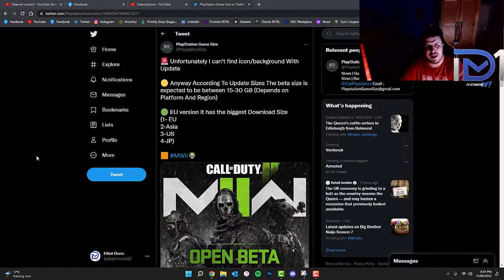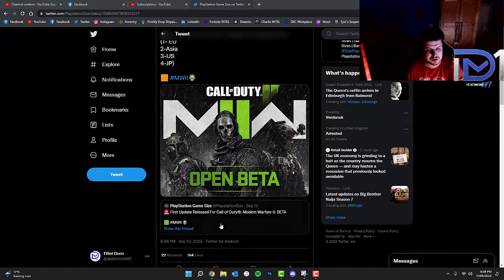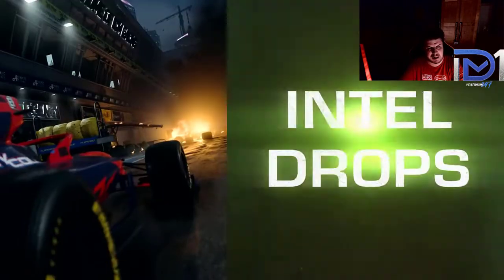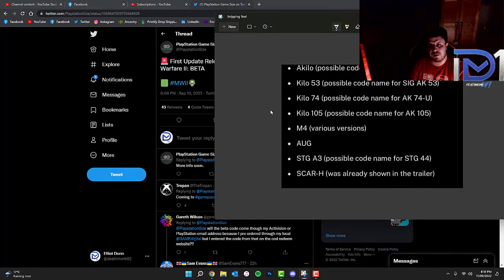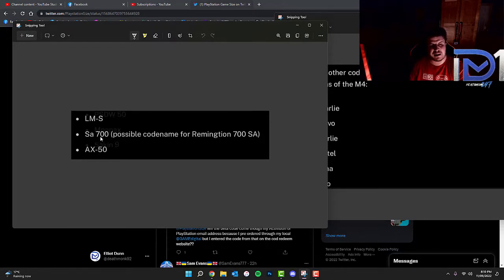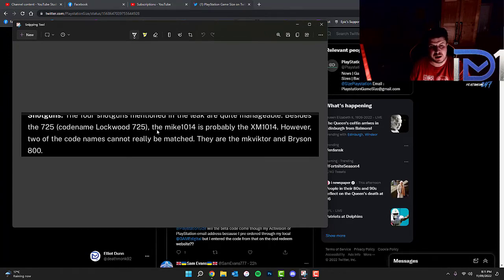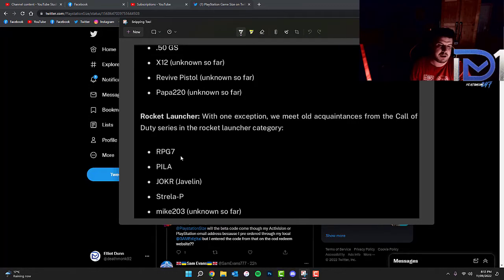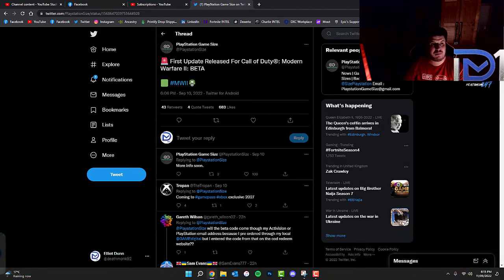Modern Warfare II: MAPS THAT WILL BE IN THE BETA! DOWNLOAD SIZES CONFIRMED!